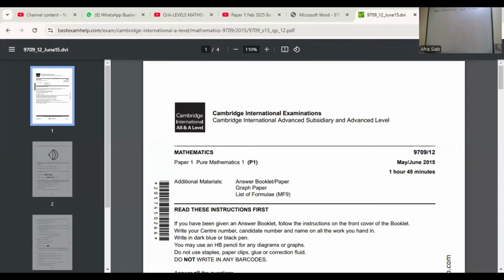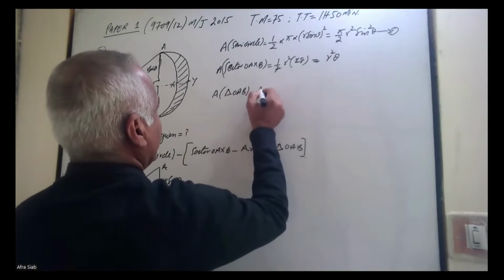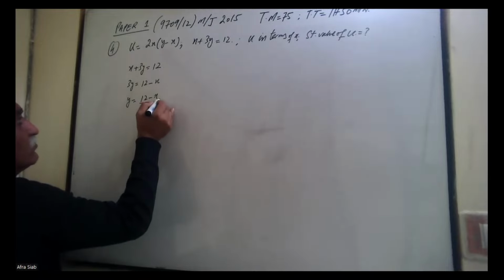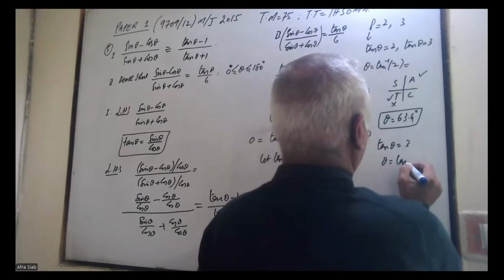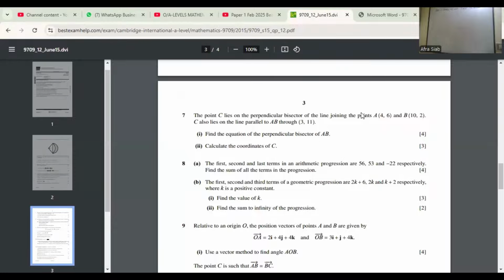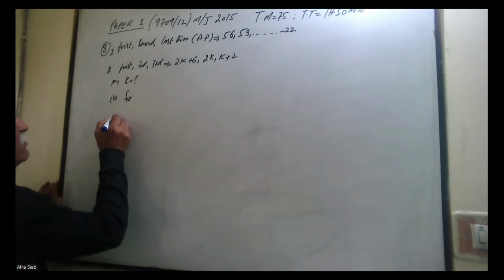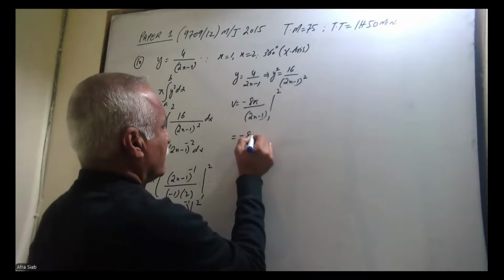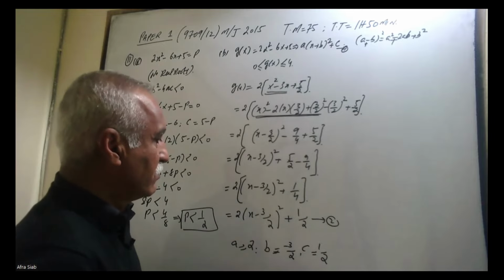As Level 2015 Paper 1 May/June Solved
solved complete paper of P1 (9709/12) MJ 2015